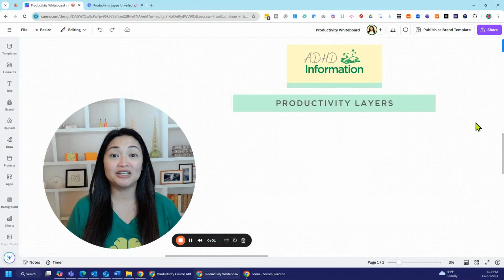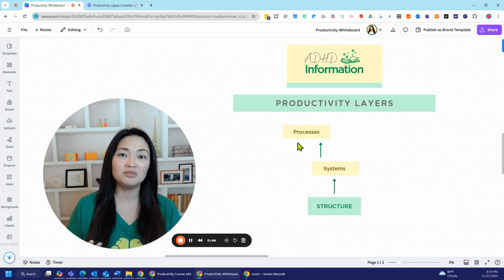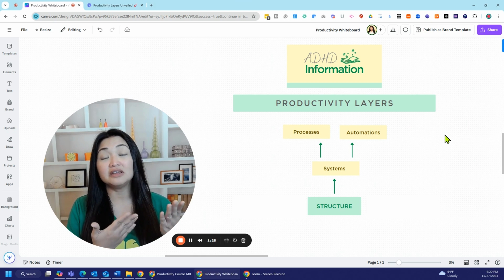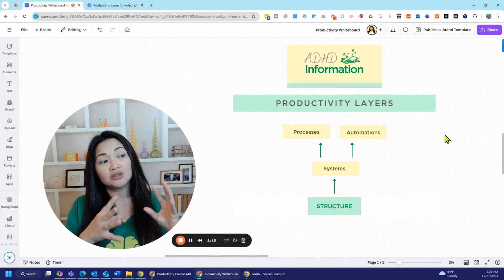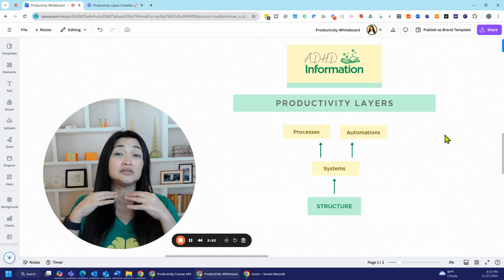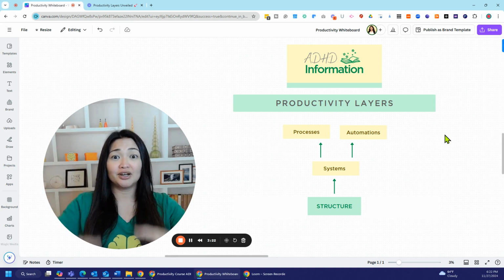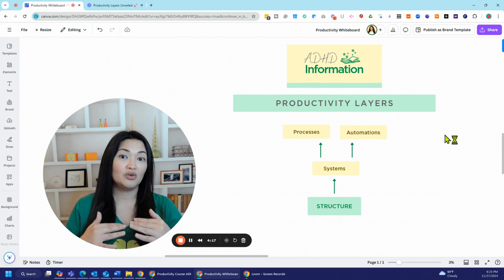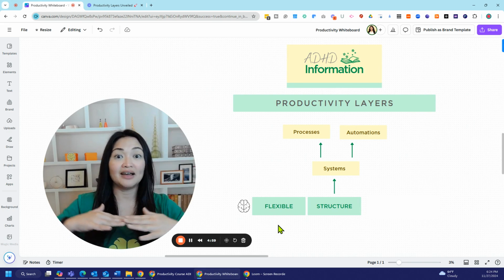🧠From Chaos To Clarity: The Layered System That Changed My Productivity